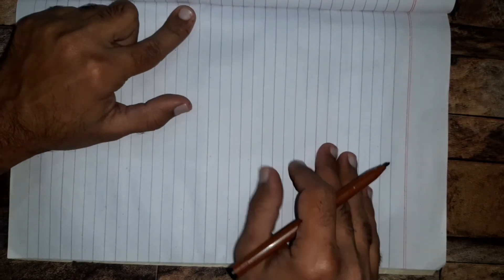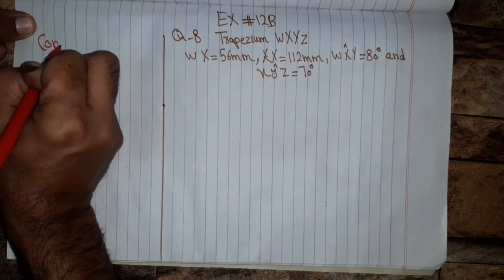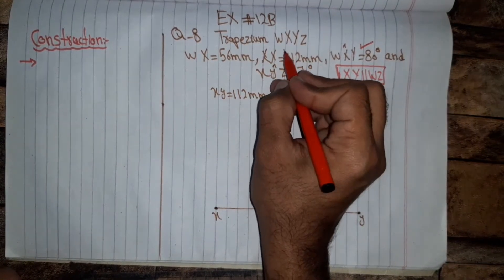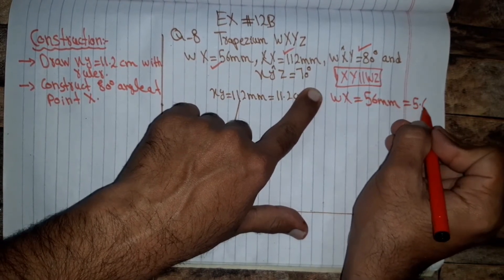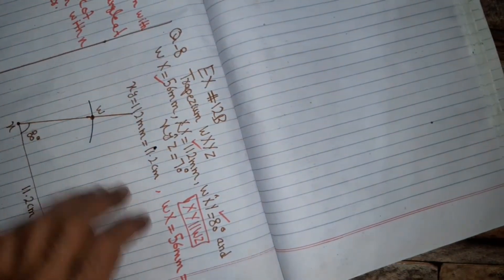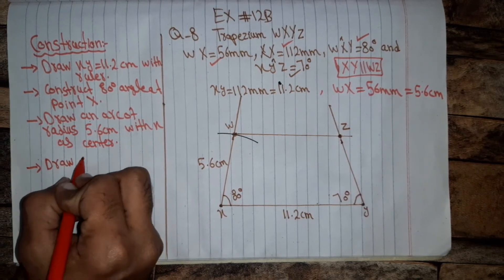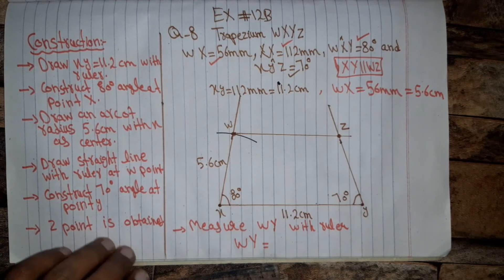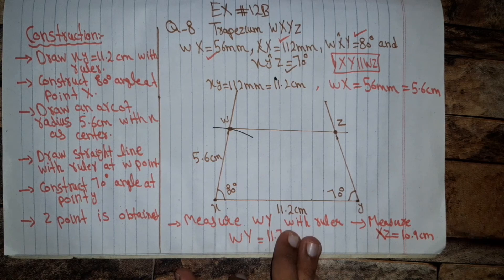d1 exercise 12b question 8 || d1 ex 12b q8 || etutor || hafizuzair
In this video  we will solve d1 ex12b question 8.

"Watch Complete Solution of D1 math."

Specially Covers:
d1 ex 12b
d1 ex 12b q8
d1 exercise 12b question 8
d1 exercise 12b q8
d1
d1 maths
ex:12bq8 d1
d1 math exercise 12b q8
d1 ch 12
d1 math ex 12b q1 etutor
d1 math book
exercise 12b d1 maths solutions
d1 12b q8
ex 12b q8
d1 maths
d1 maths solutions
d1 math video lectures
d1 maths video lectures
d1 maths oxford

 Follow etutor on Facebook.